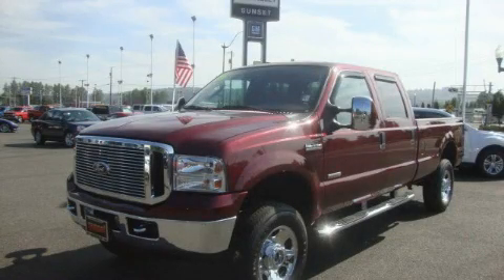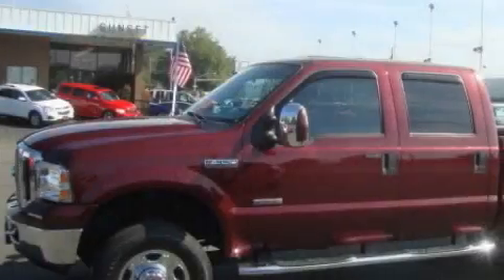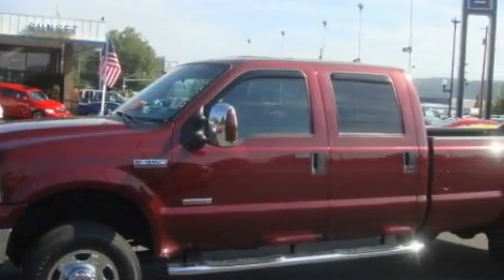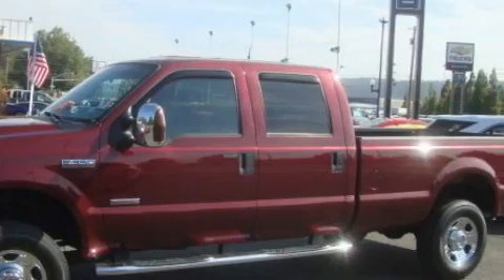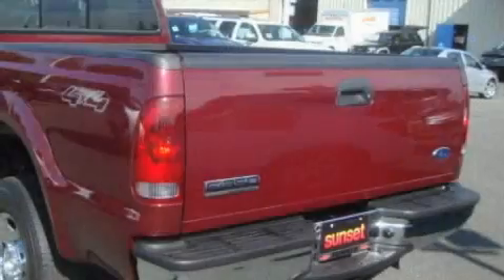Preowned 2006 Ford F-350 Puyallup WA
Year: 2006
 Make: Ford
 Model: F-350
 Engine: 6.0L V8 Diesel
 Trans.: Automatic
 Exterior: Maroon
 Miles: 25,838
 Interior: Gray

 2006 Ford F-350 Sumner WA